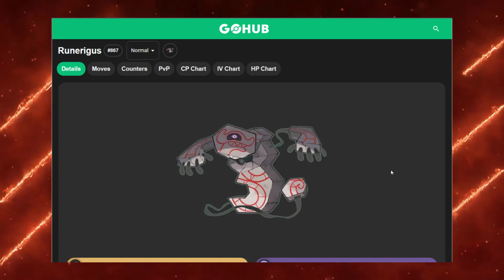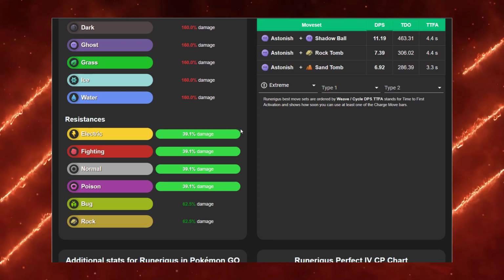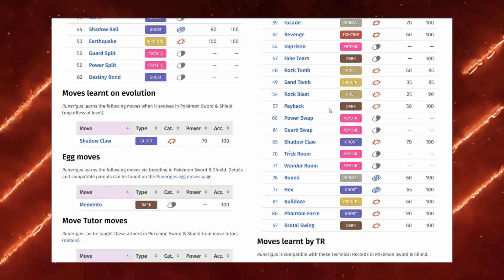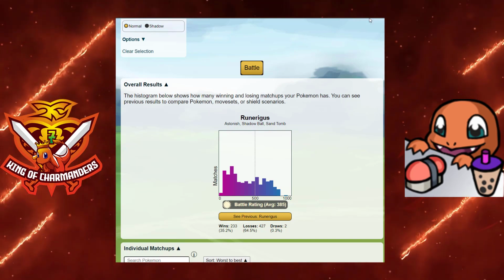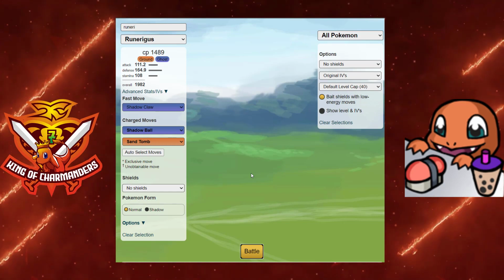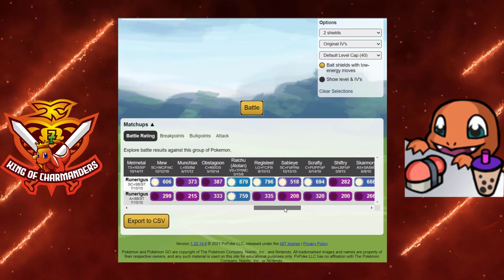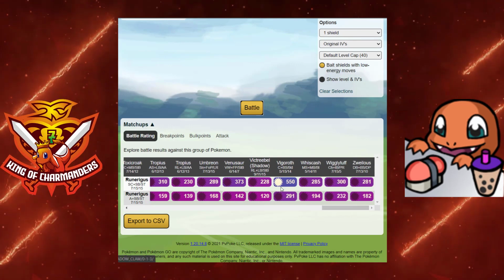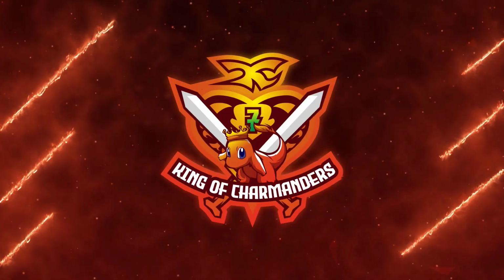GO BATTLE LEAGUE / WHAT IF RUNERIGUS HAD SHADOW CLAW? IT WOULD BE SO MUCH BETTER IN PVP!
For this episode of What If this Pokemon had this or these moves we explore Runerigus!

Runerigus is a powerful Ghost Pokemon with the biggest problem is the lack of a good fast move! So what if Runerigus had Shadow Claw?